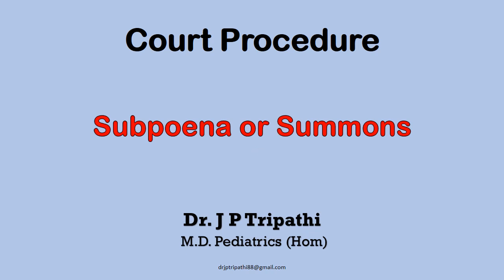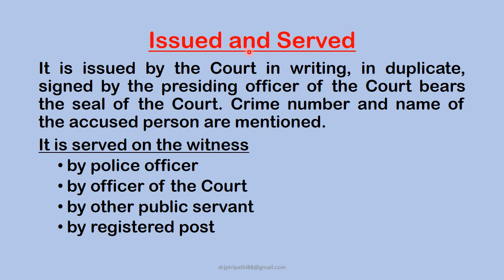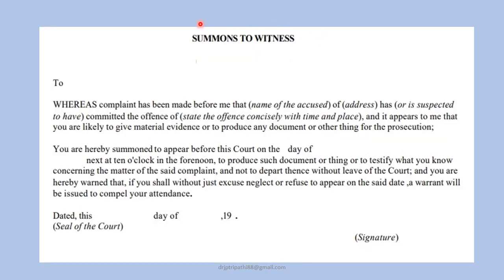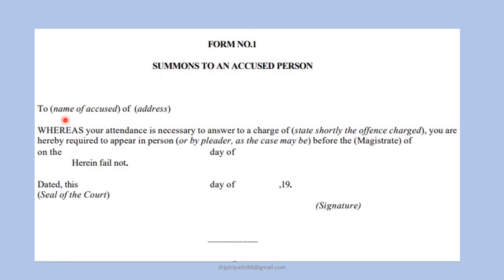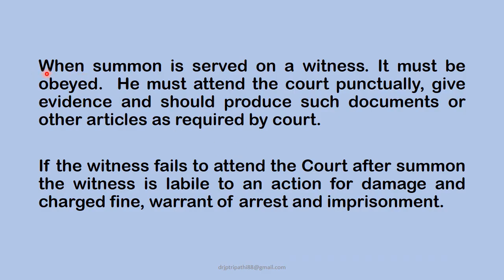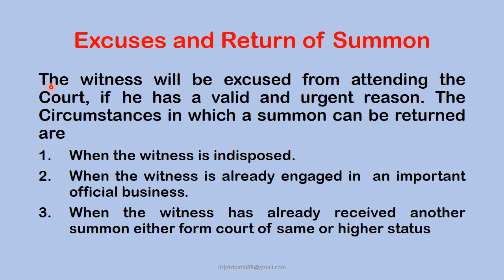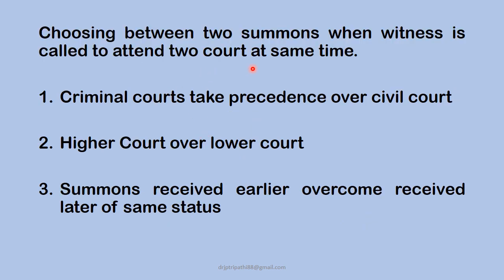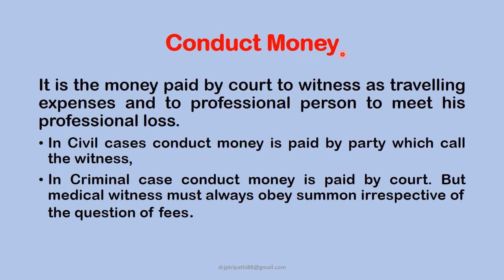Summons / Subpoena, Forensic Medicine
Subpoena/Summons is the First step of any court Procedure which is explained in Forensic Medicine and Toxicology

These videos lecture is exclusively prepared for Academic Purpose.